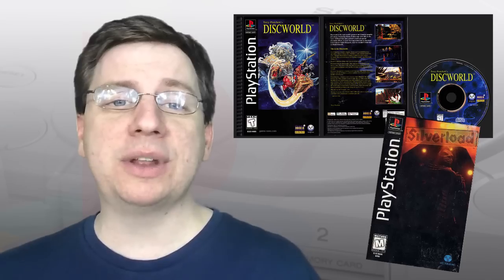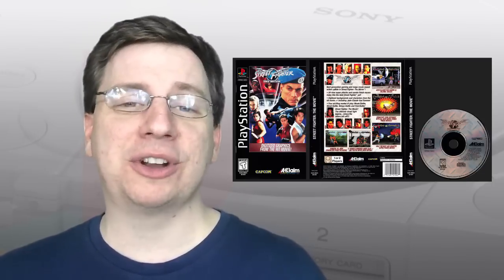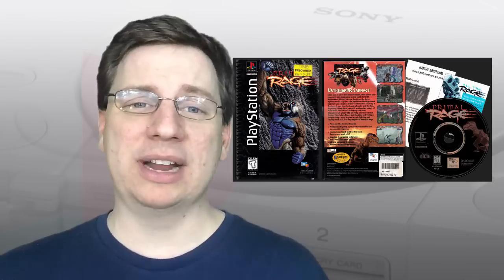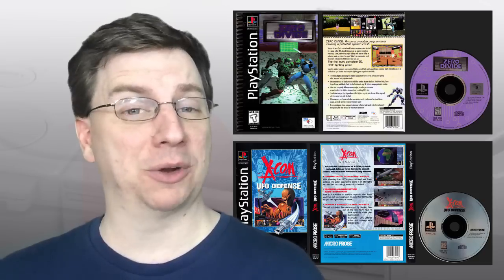The Loneliest PlayStation Long Boxes Game-Rave TV Ep. 70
NOTE: Since the release of this video, some variants have been found! I have edited the list below to show which ones now have siblings. - Jason

Subset collecting gets a little bit sad as we discuss the Long Box era games that never saw a variant release.

List of Games:
3D Lemmings
A-Train
Assault Rigs
Braindead 13
College Slam
Criticom
CyberSled
CyberSpeed
Defcon 5
Descent
Discworld
Frank Thomas Big Hurt Baseball
Goal Storm
Hardball 5
Jupiter Strike
Krazy Ivan
MLBPA Bottom of the Ninth
NBA In the Zone
NBA Jam T.E.
Novstorm
Philosoma
Power Serve Tennis
Primal Rage
Psychic Detective
Raiden Project
Return Fire
Revolution X
Rise 2: Resurrection
Shockwave Assault
Silverload
Starblade Alpha
Street Fighter: The Movie
Striker '96
V-Tennis
Viewpoint
VR Soccer
X-Com
Zero Divide
Zoop

Music performed by Ken “General Funkatron” DeJong and used with permission. No infringement is intended and any content is used in parody / journalistic intentions.